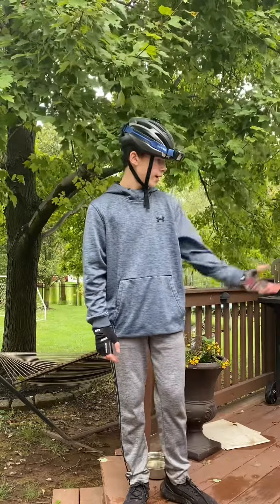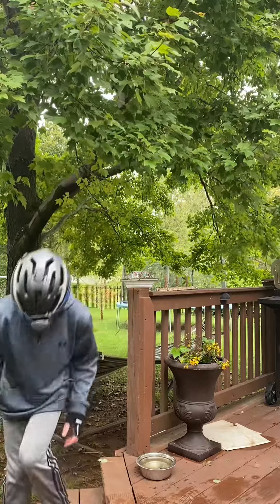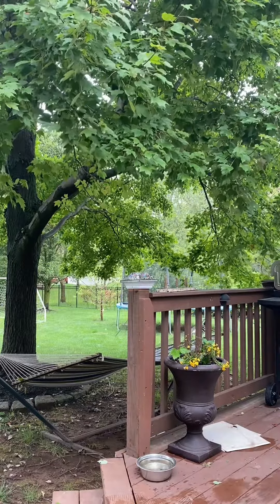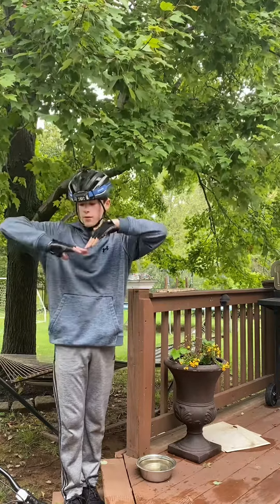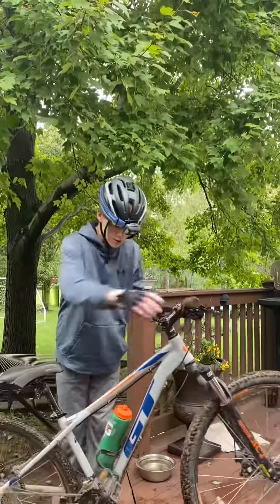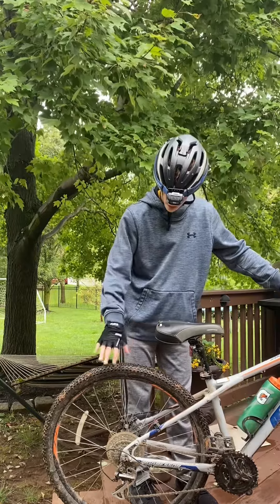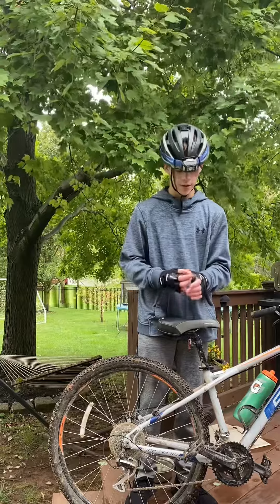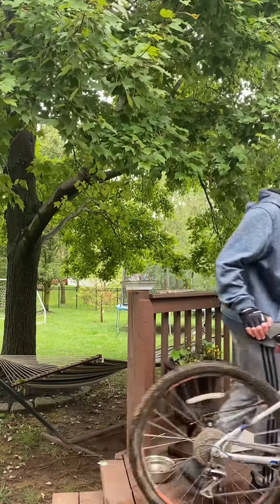Learning and tutorial on how to bike down steps